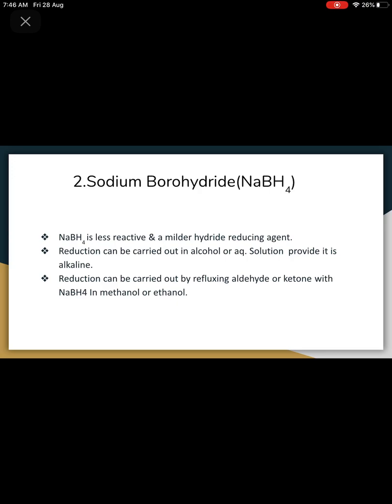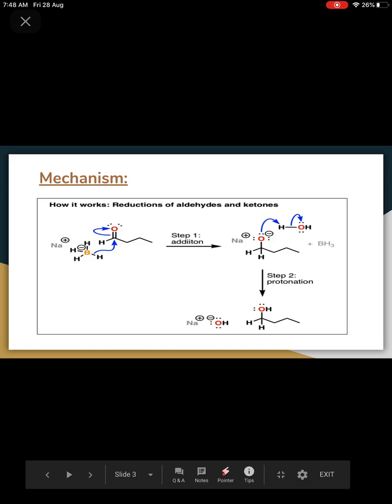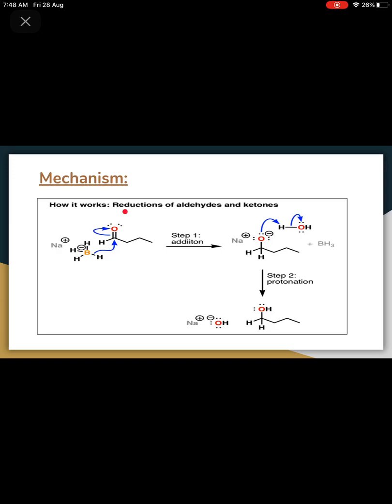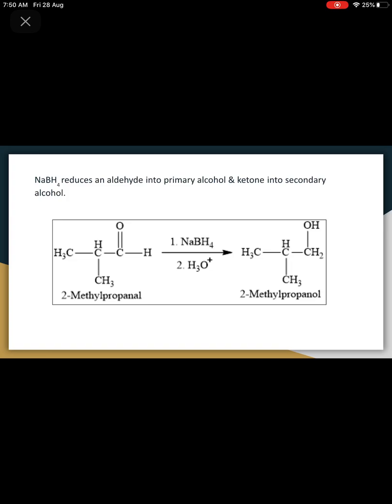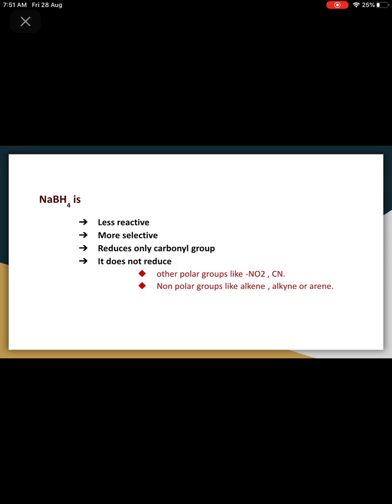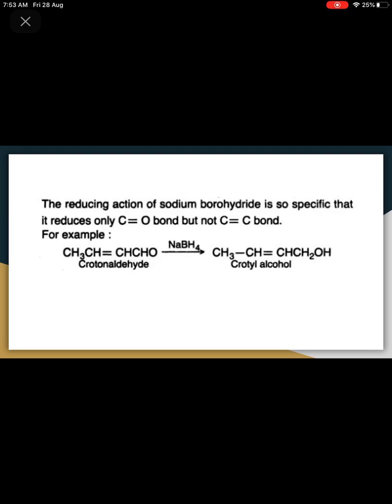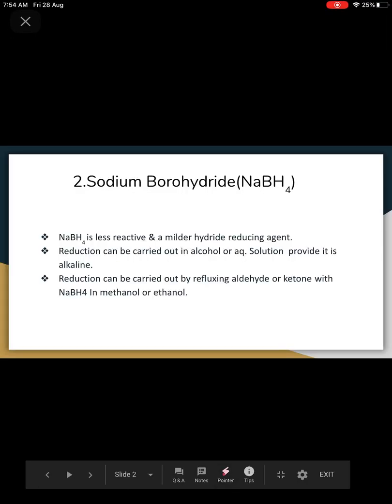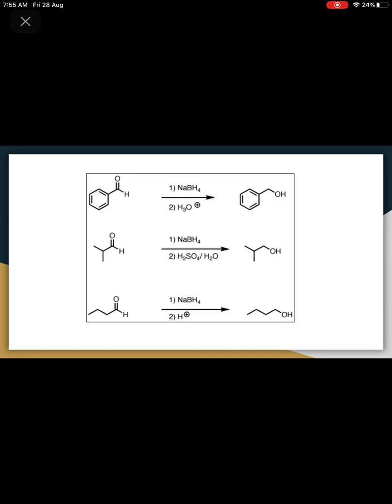Carbonyl compound (part10) lecture3